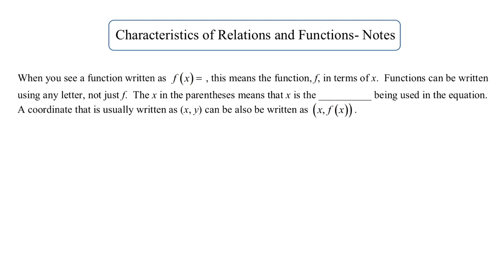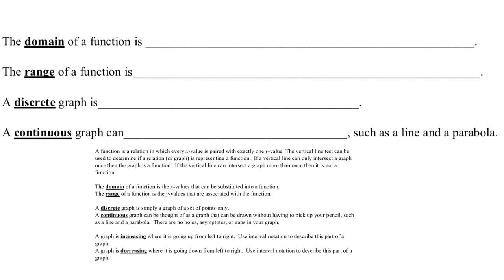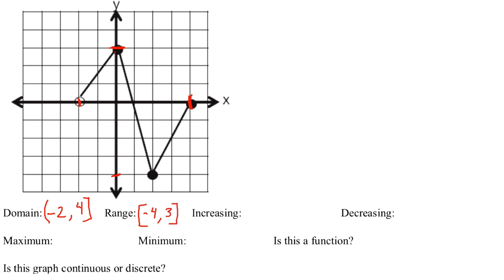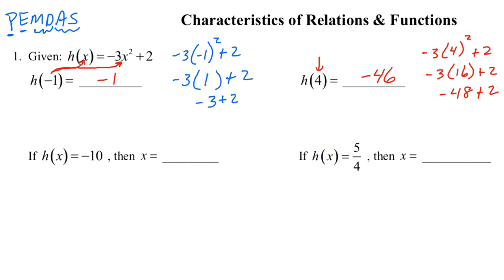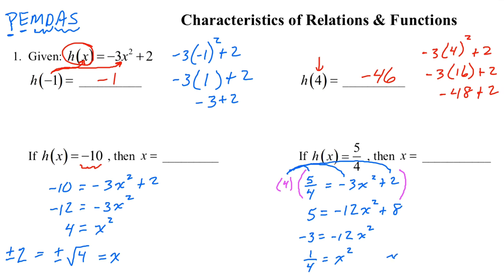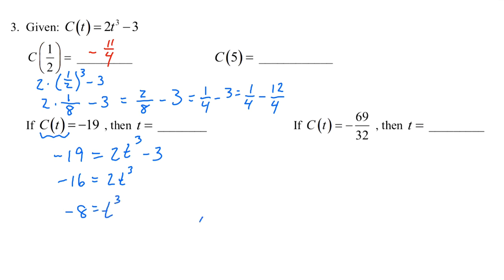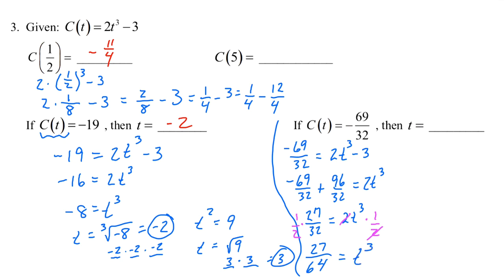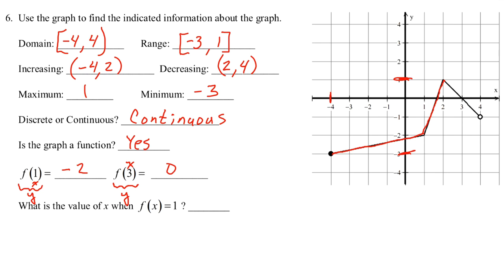Characteristics of Functions